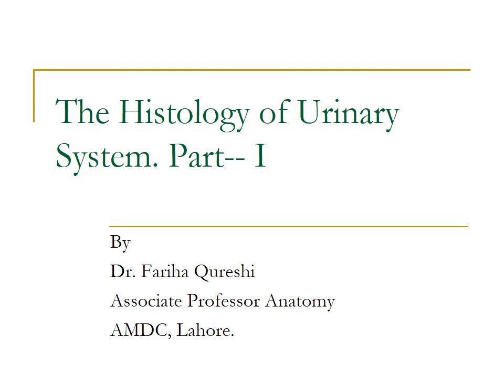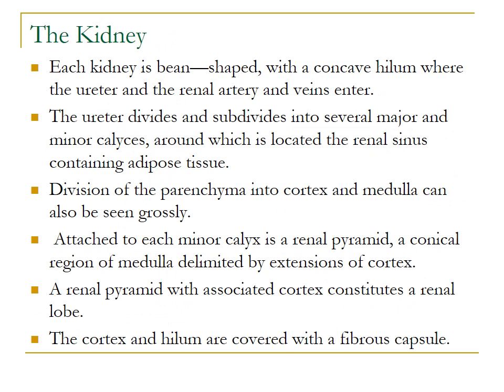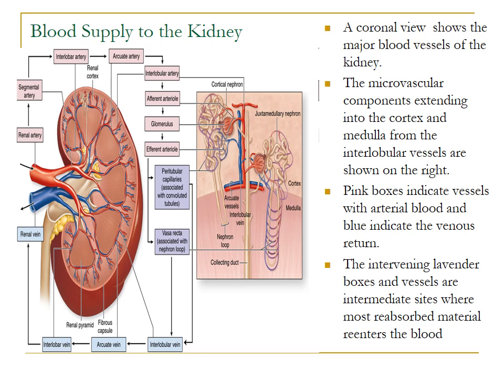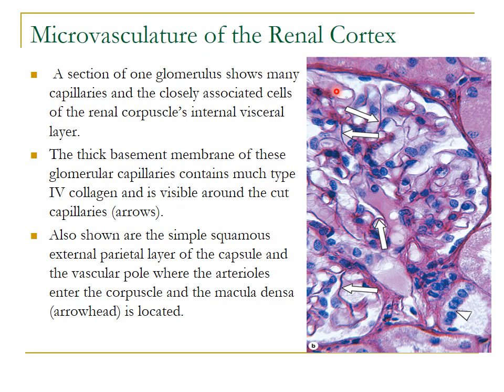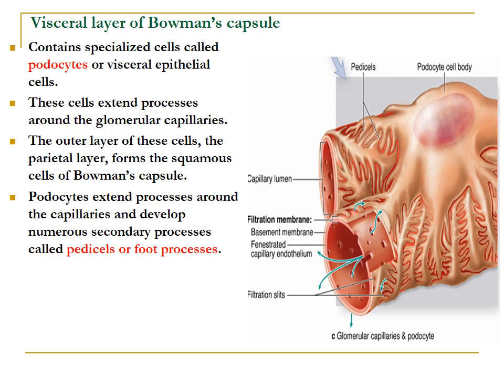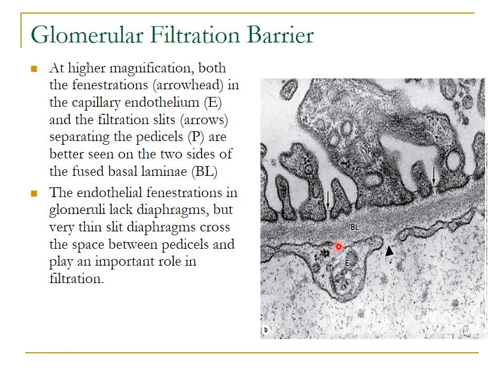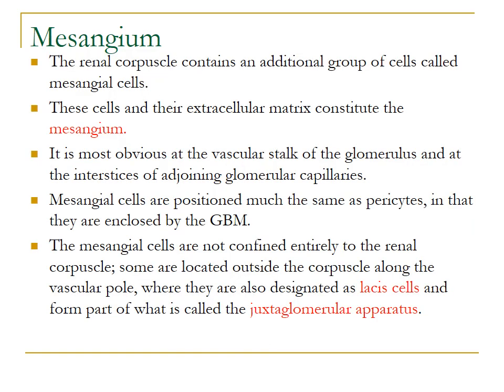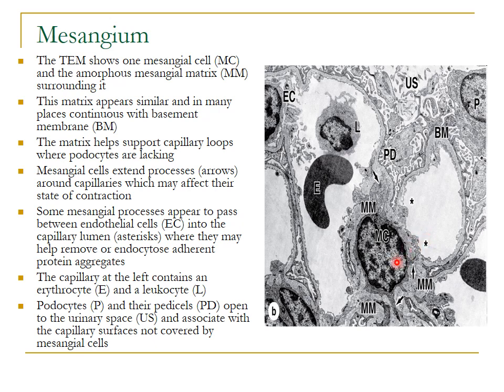The Urinary System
The histology of  urinary system. This lecture is about histology of renal corpuscle. For MBBS 2nd year